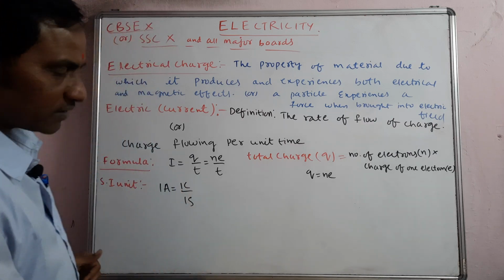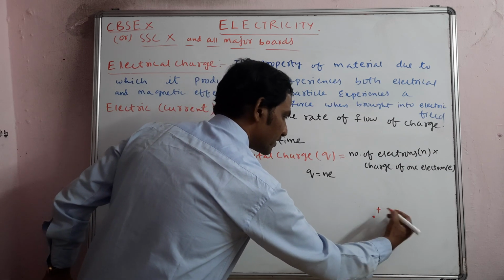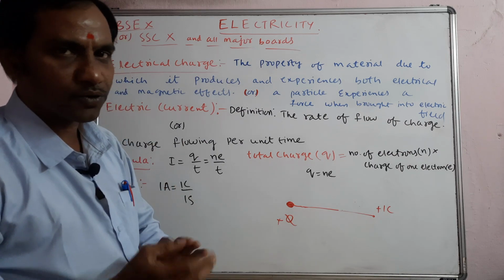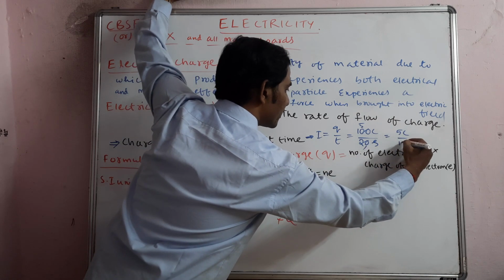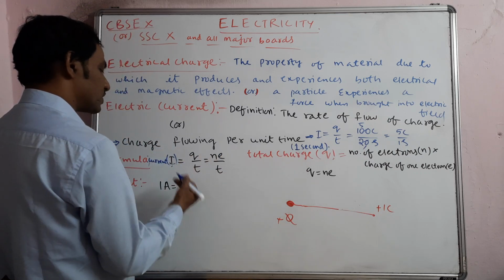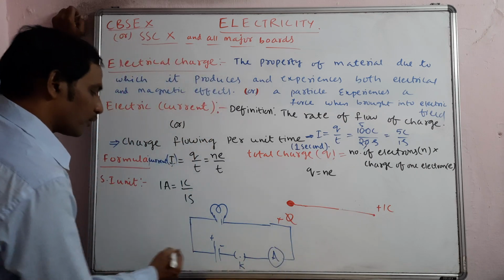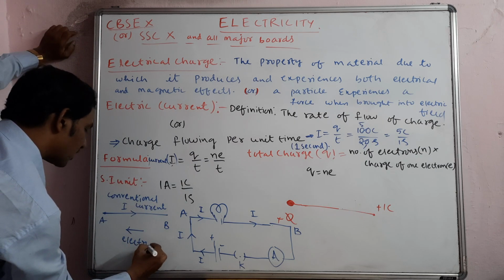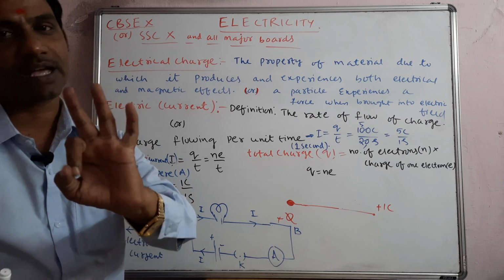ELECTRICITY video 1 introduction part.